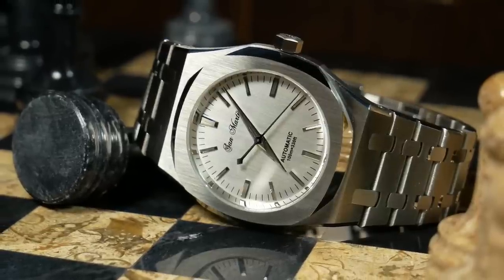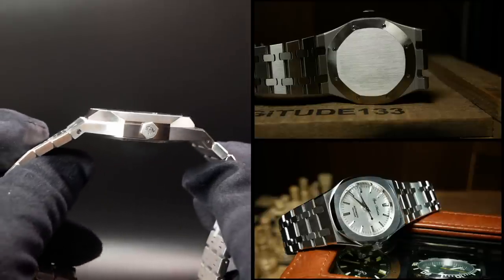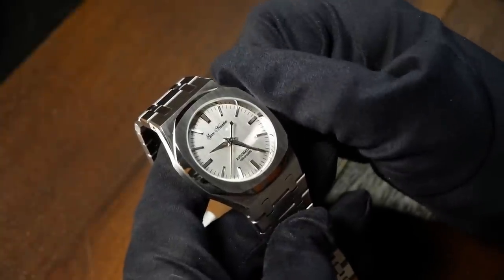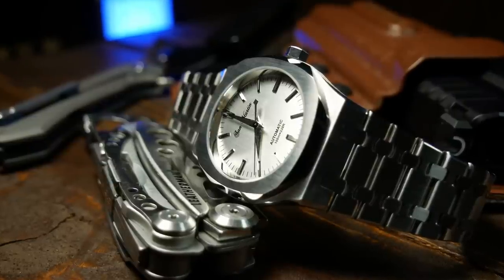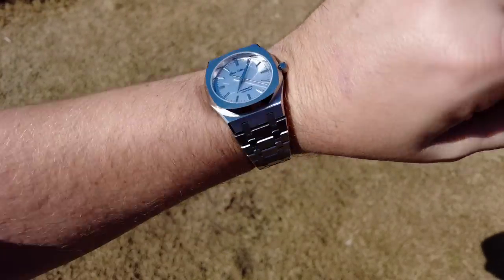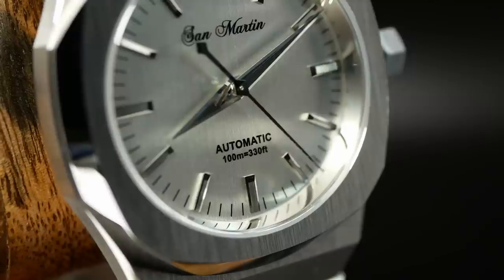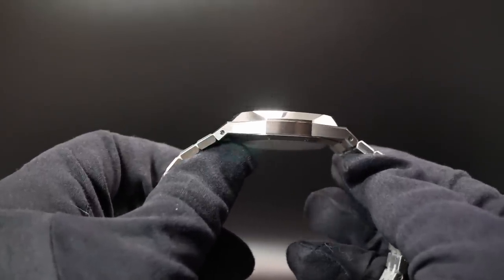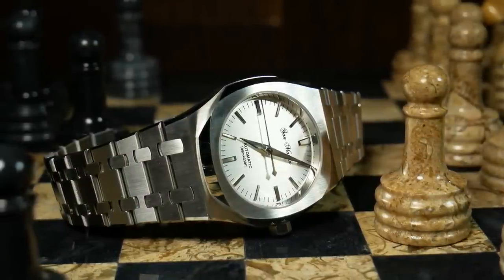San Martin Thingamajig, SN013-G Review [Part Oak, Nautilus and Vintage Seiko?]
San Martin Nautilus Homage

Today we are checking out one of the more unusual watches San Martin has for sale.  The SN013-G.  Which looks to be one part Royal Oak, one Part Nautilus, and perhaps one part vintage Seiko.  Whatever this thingamajig is, it's interesting, and powered by a Miyota 9015.

Other "Original" San Martin watches:
Blue Hammer Handset
40mm Diver
38mm Diver
38.5mm Silver Dress

00:00 Intro
01:32 Specs
02:46 Case I
03:12 What is it?
03:54 Case II
05:40 Bracelet
06:54 OMG!
08:42 On The Wrist
10:05 Dial
12:04 Worth It?
12:25 Movement
13:05 Value
14:25 Final Thoughts